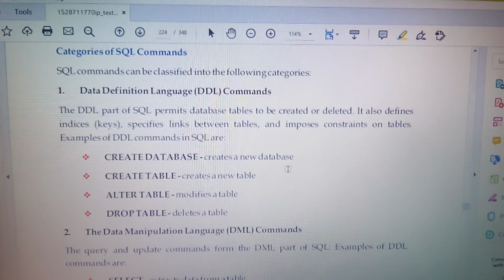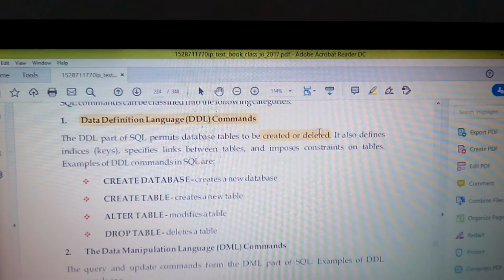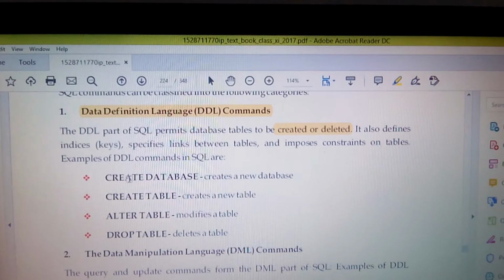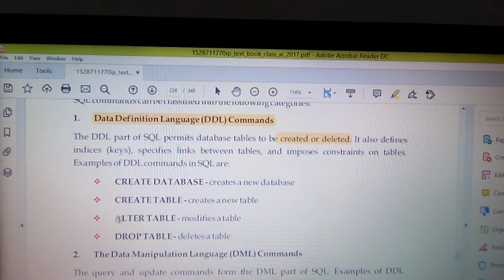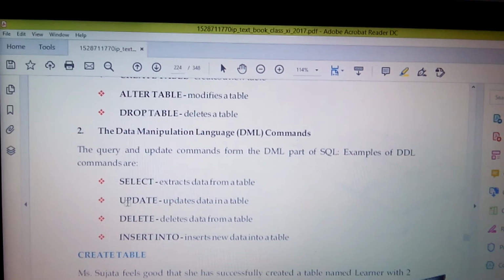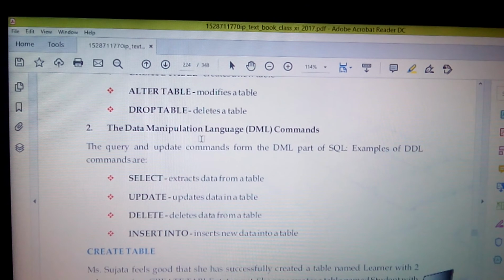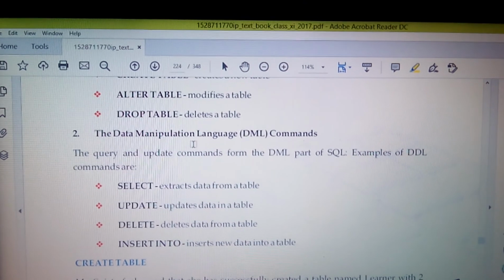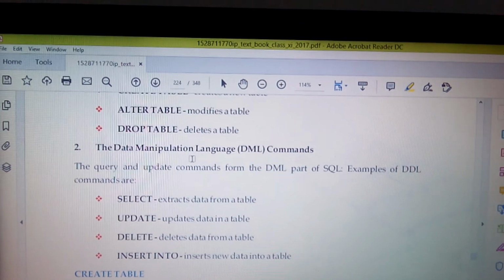Categories of SQL Commands